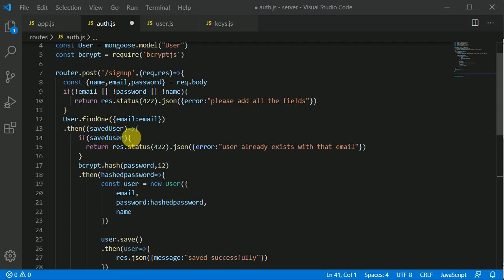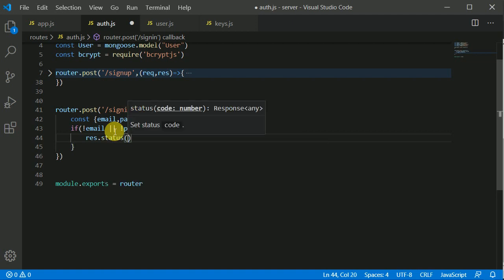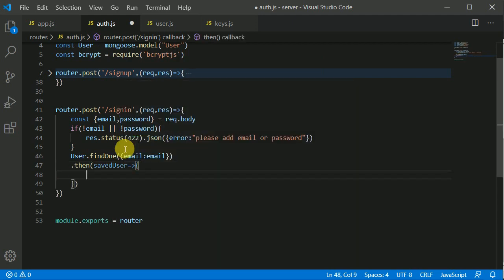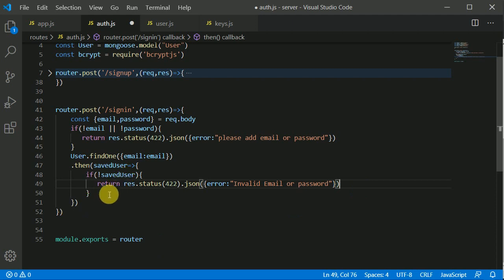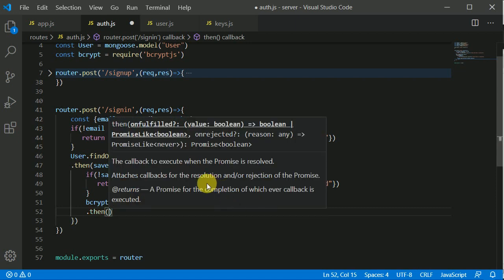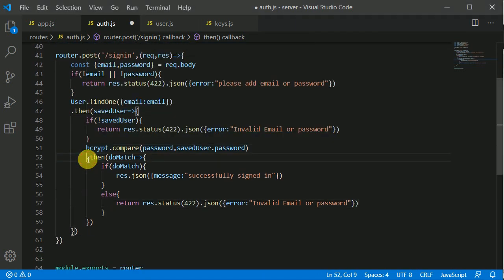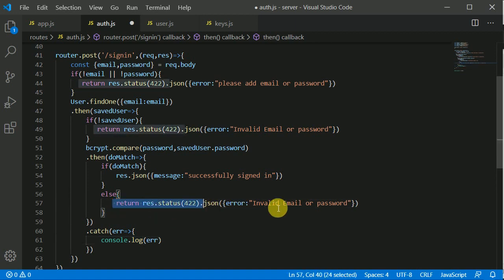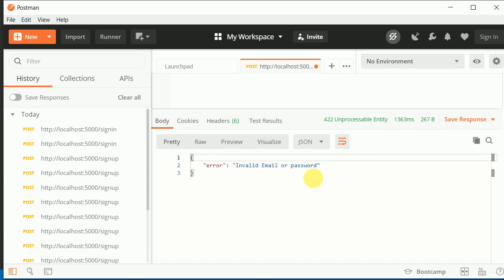#8 Creating Sign in/Login route | MERN stack tutorial | Instagram clone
In this video we will work on signin route. MERN stack tutorial in English